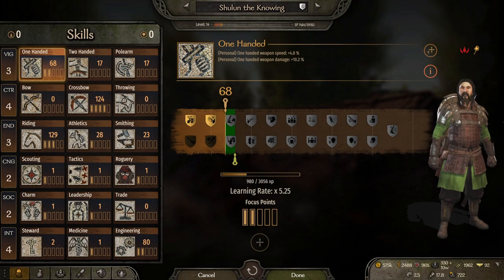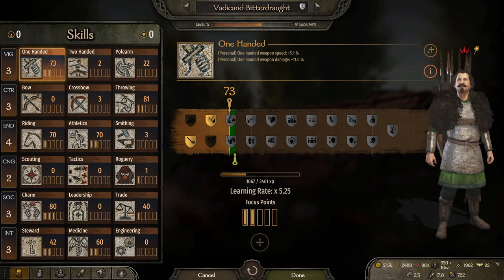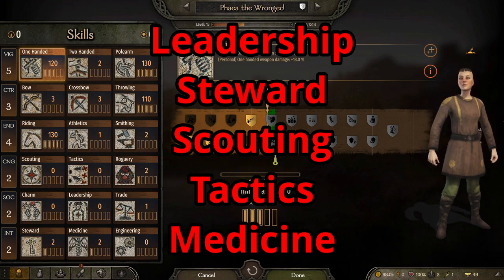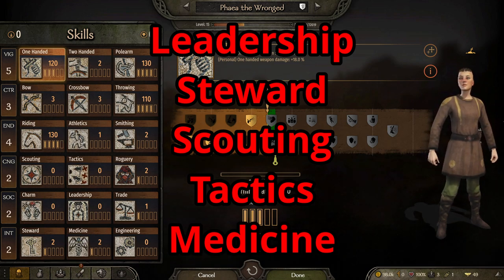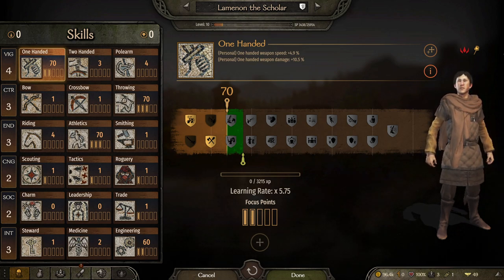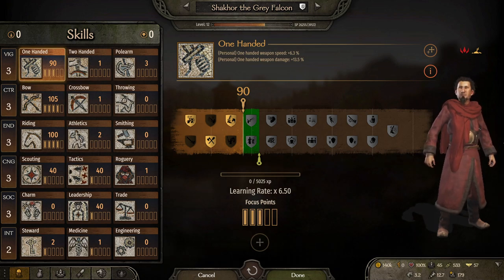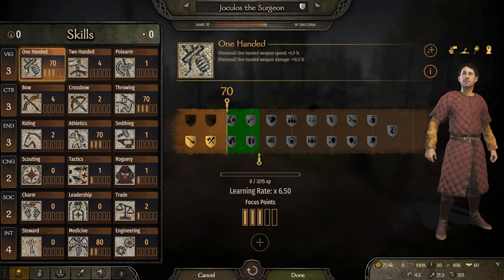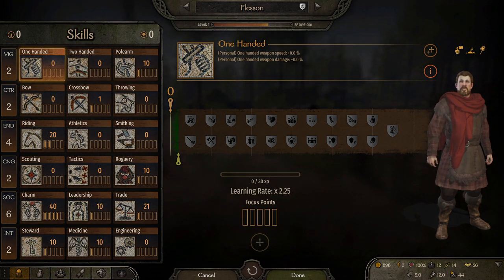10 Best Companions To Run Their Own Party - Bannerlord Guide | Flesson19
Here are 10 companions that are great for running their own party in your  mount and blade 2 bannerlord campaign
*This is a very subjective list that is designed for newer players as you can easily make 4 or 5 top 10 lists so this is just a quick reference to find one*